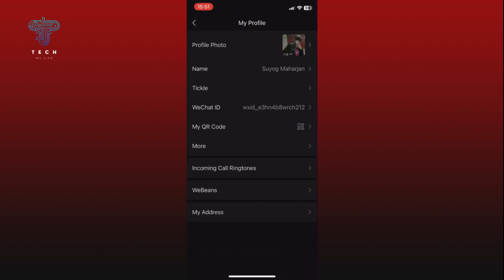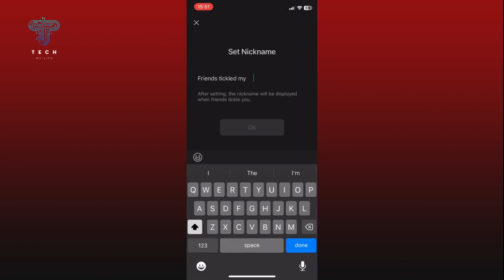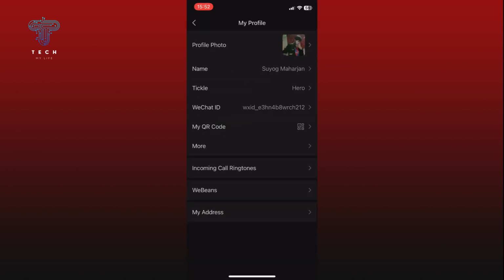How To Set A Nickname On WeChat? 2024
First, open the WeChat app. Tap on the Me option at the bottom of your screen. Now, tap on your profile at the top of your screen. Here, you can see the Nickname option. Tap on it. Enter the nickname that you want to set. Finally, tap on the OK button to save the changes.

And that's it! This is how you can set a nickname on WeChat.